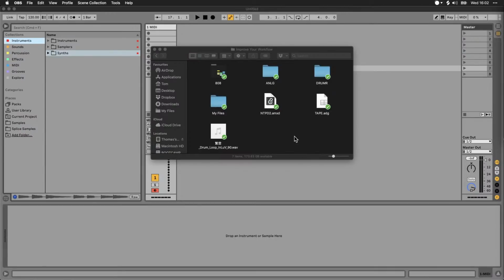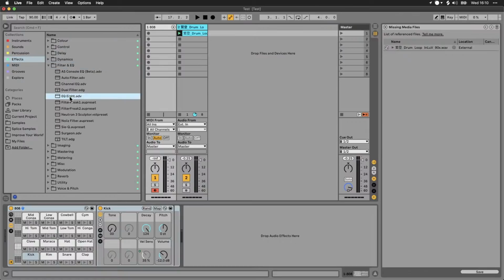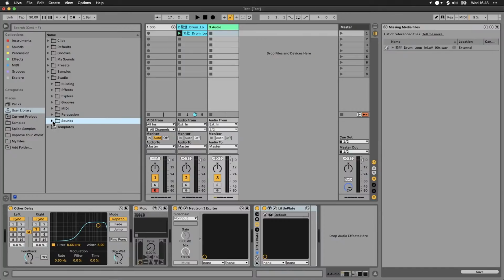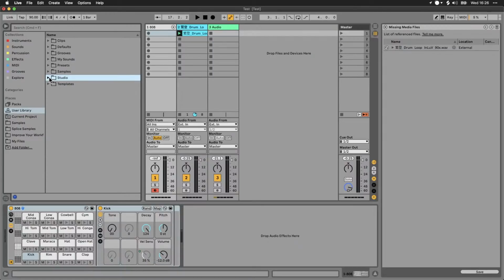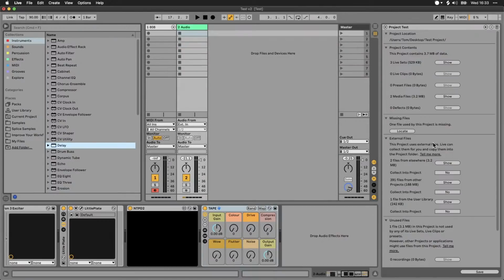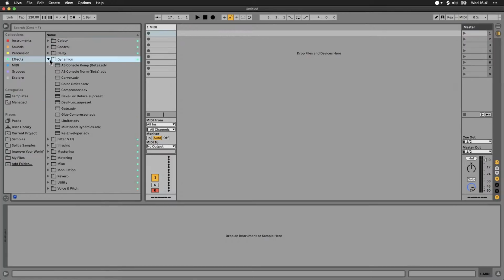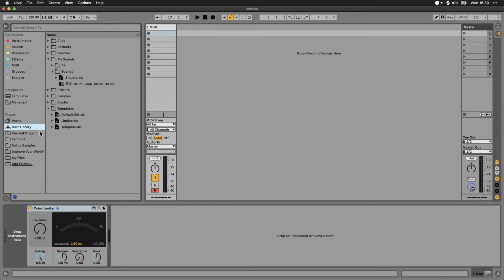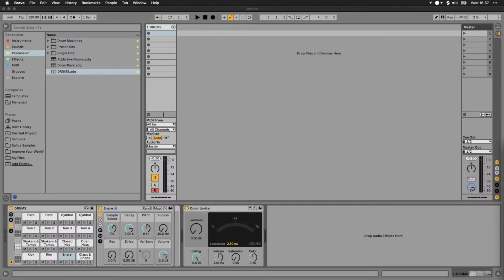Ableton Live: Get Organised And Improve Your Workflow (Live Stream)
One of the biggest killers of creativity is poor workflow. Nothing stops a music-making session in its tracks like having to dig around for that sample, sound or effect you want to use...

In this live session, I walk you through the basics of getting organised in Ableton Live so you can always find what you're looking for.

You'll learn the basics of how files work in Ableton, how to best use The User Library and Collections, what the different file types are and much more.

💬 QUESTIONS?
Post them in the comments.

Hi 👋🏻 my name is Tom; I’m a music maker and Ableton Certified Trainer. I help people make better music with Ableton Live. Download instruments and effects and watch tutorial videos